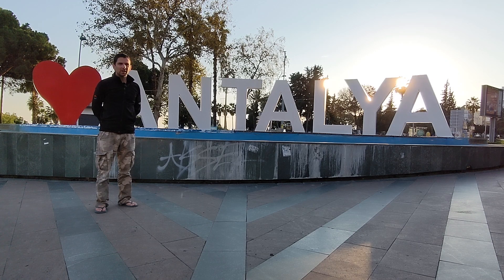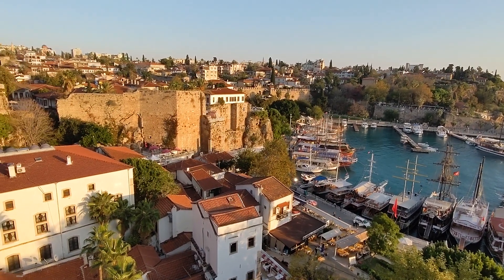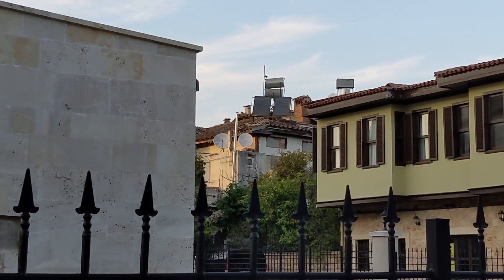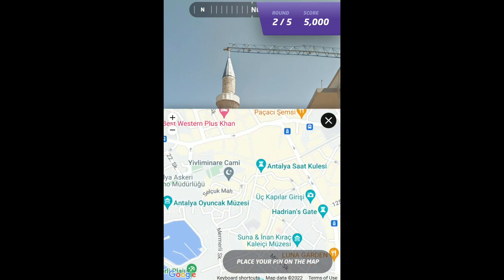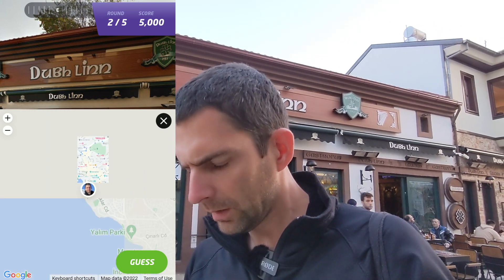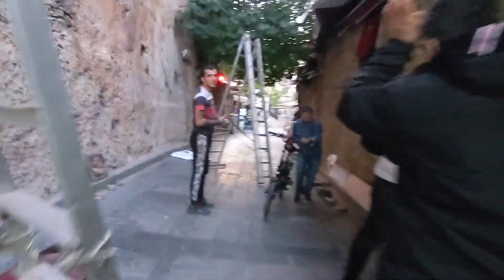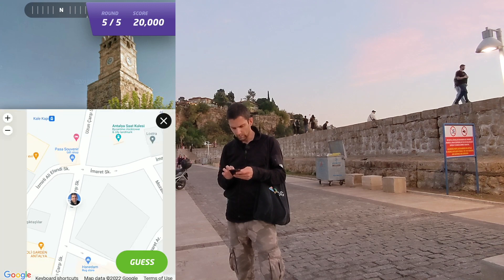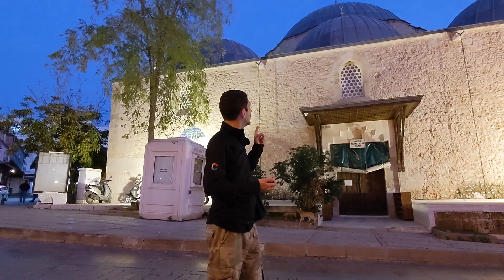Playing GeoGuessr IN REAL LIFE (in Antalya, Türkiye)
It was my first time in Antalya, Türkiye (the new name of Turkey) but that didn't prevent me from playing GeoGuessr in the streets of the old city centre. I have to get to each location using my legs only, and aim to get a perfect score once I reach the exact location. How long will it take me to complete a perfect game of 25,000 points? I hope you enjoy this video as I show you around the old city centre, from Hadrian's Gate to the harbour and various mosques.